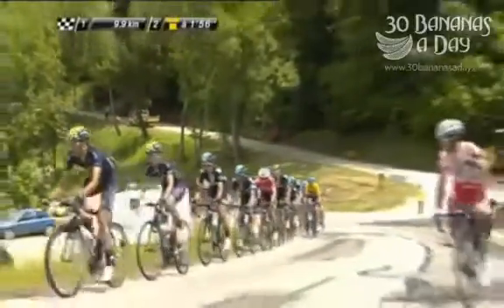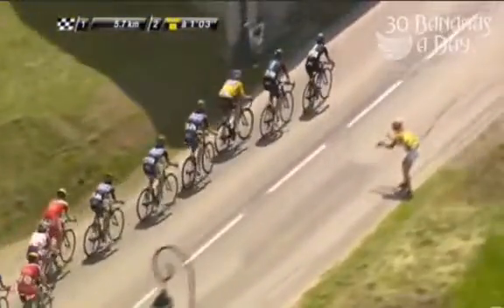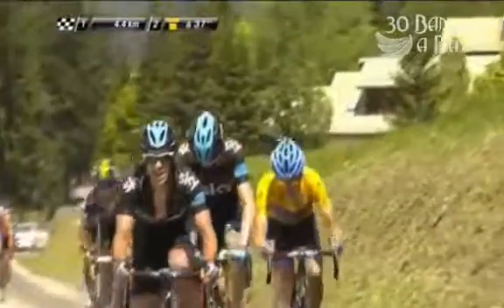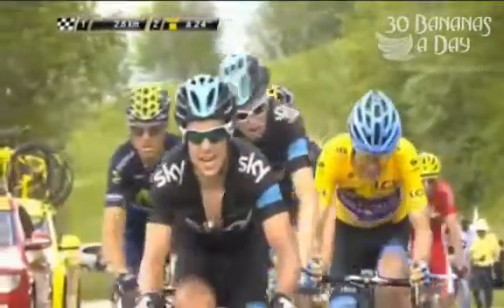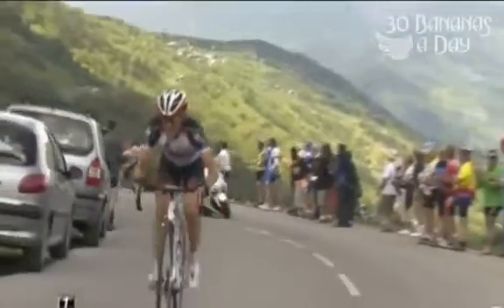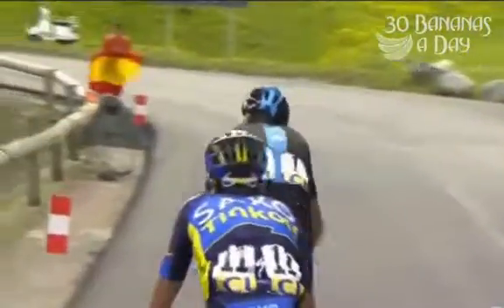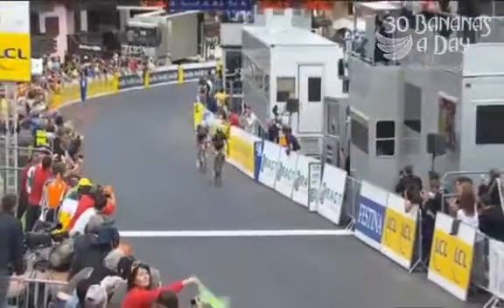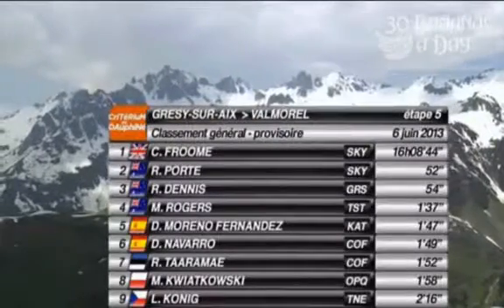Shimano Di2 Electronic gears stuffing up in big races?